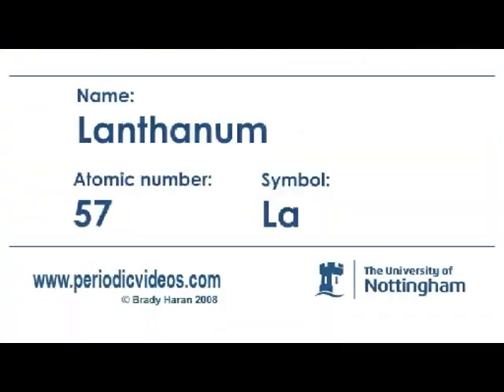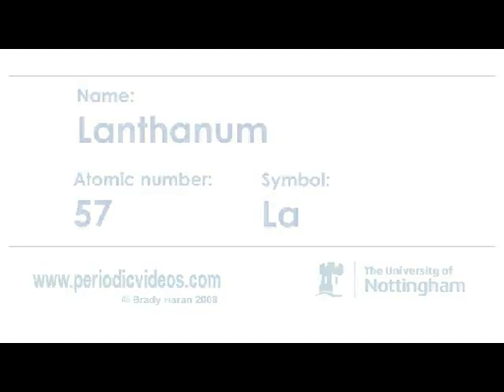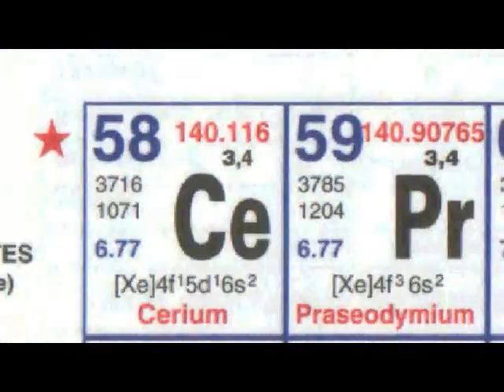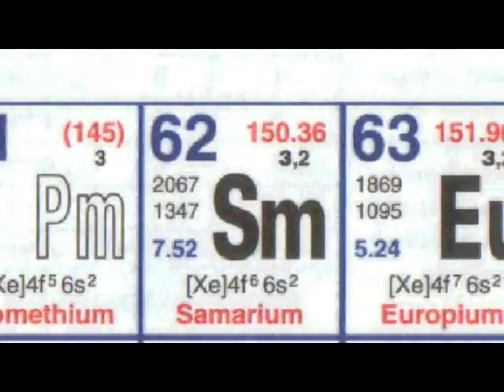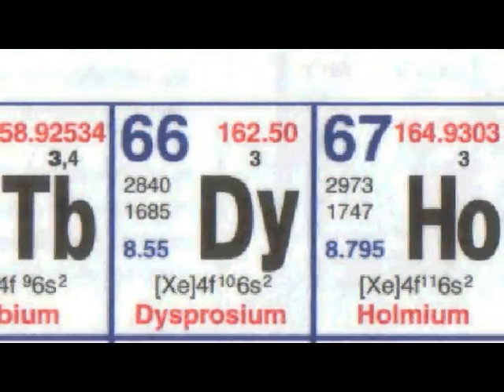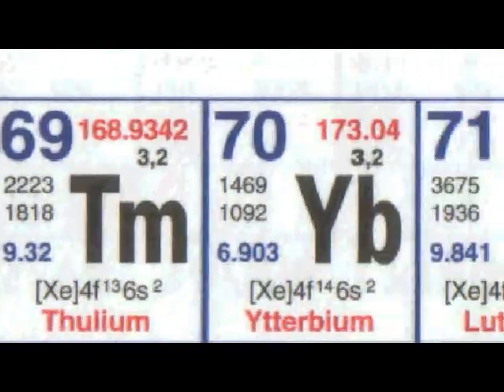Lanthanum - Periodic Table of Videos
Lanthanum is the first of the rare earth minerals. Hear a mnemonics used by chemists to remember the order of the lanthanide series.